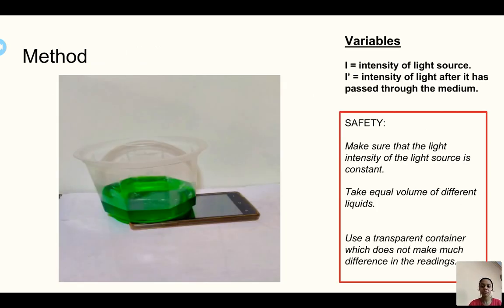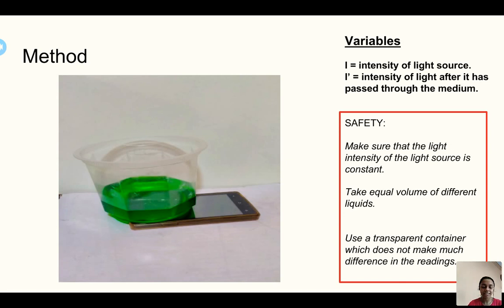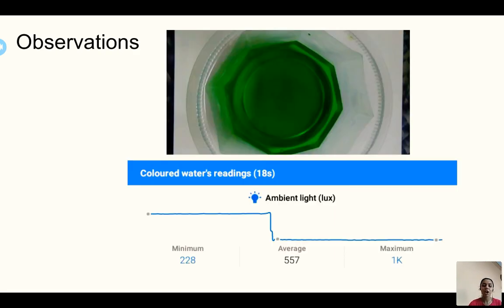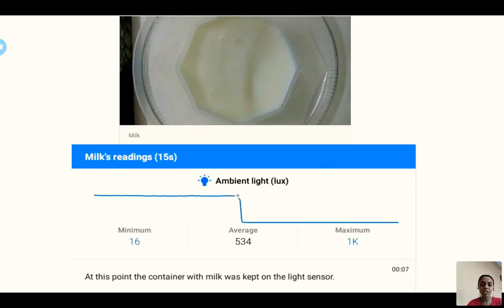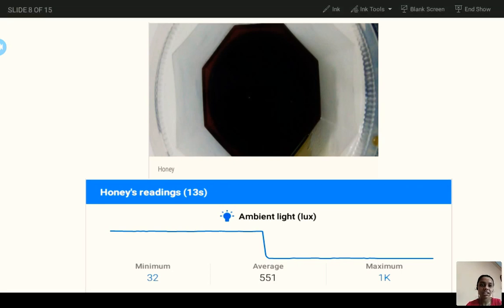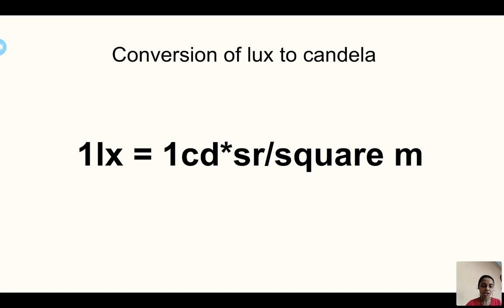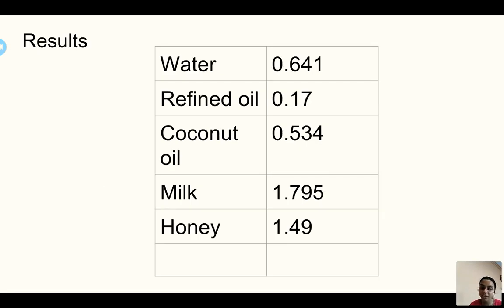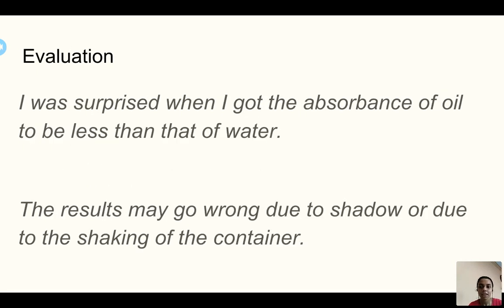Experiment on Translucency in Liquids ( using mobile light sensors )